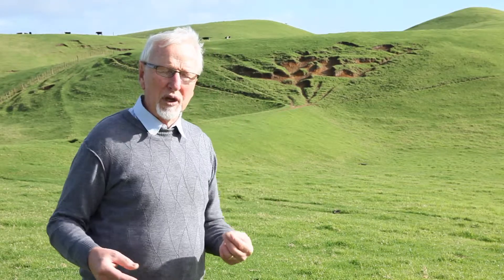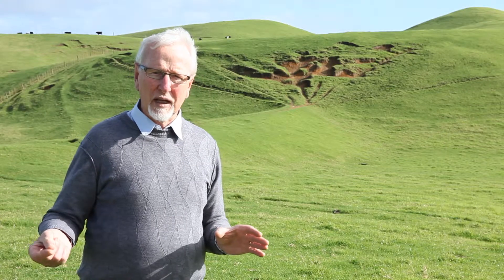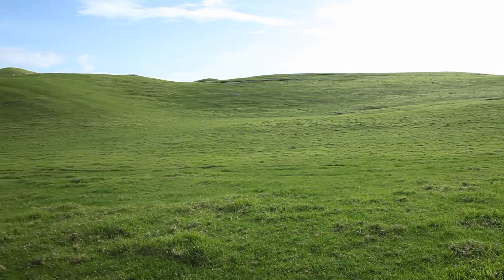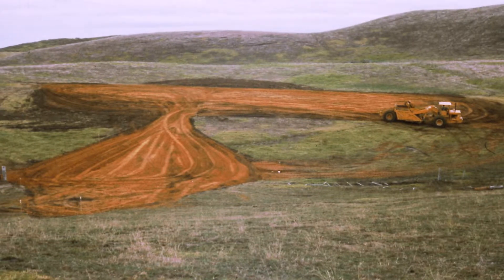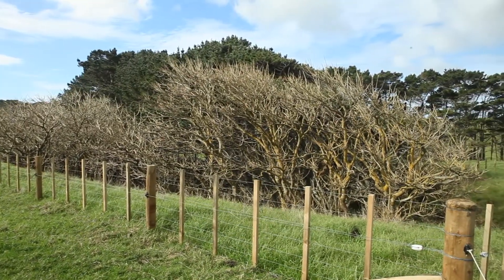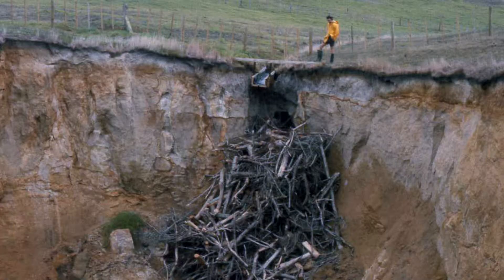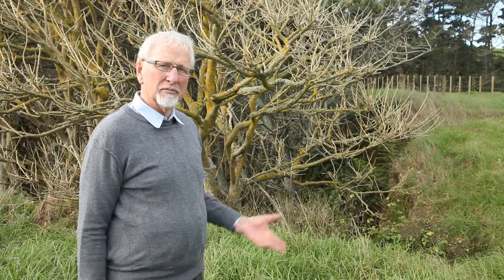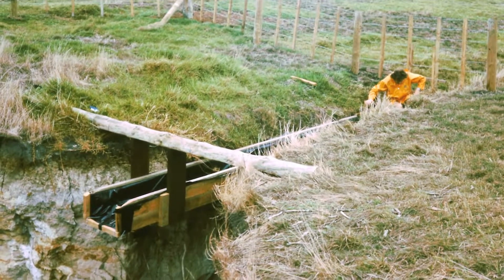Gully Erosion on Sand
Discover how sand was formed on land and why it is subject to erosion. See how detention dams can manage the flow of water and reduce the chances of gully erosion on sand.